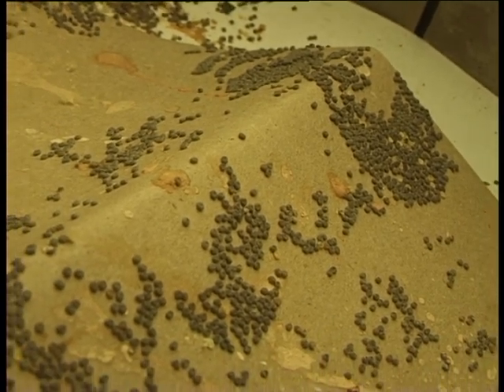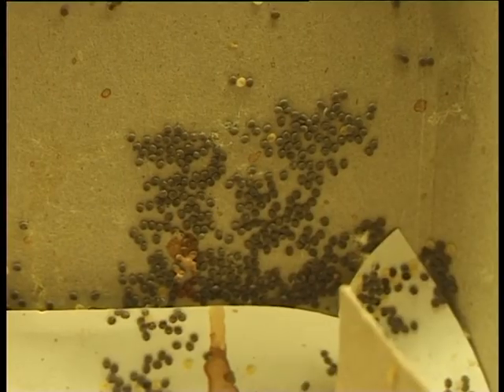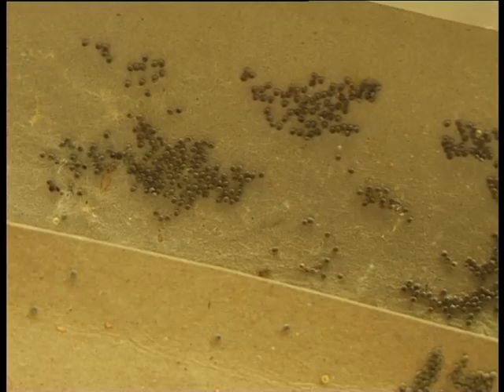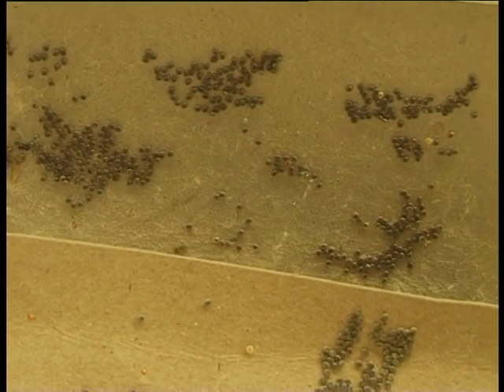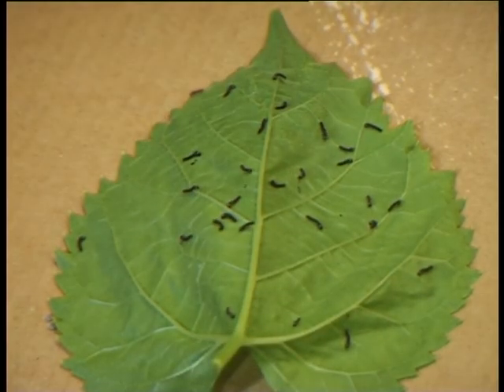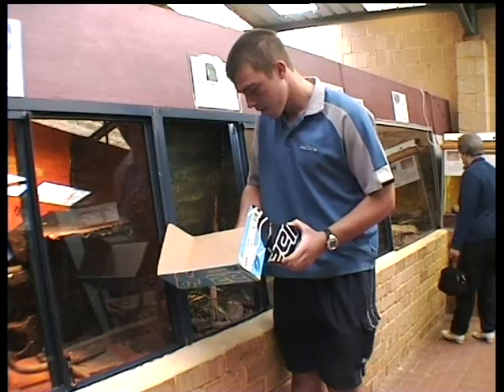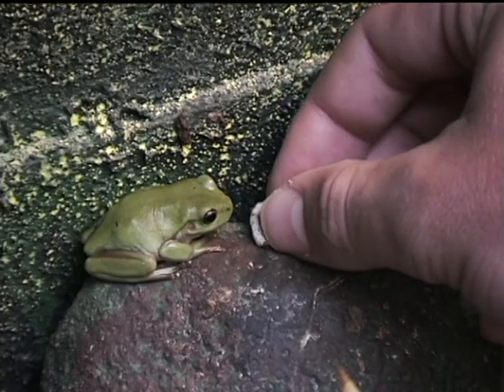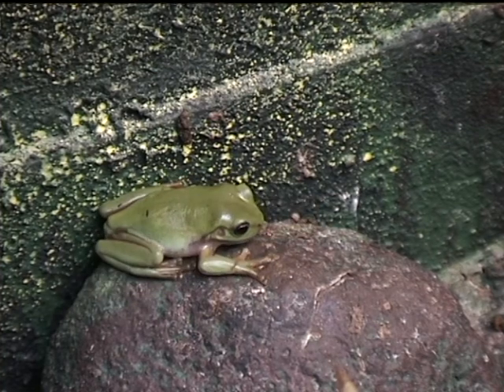Silk Worm Egg Talk With Meike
Dedicated conservationist Mieke talks about silk worm eggs and how they are bred to feed the animals at the Armadale Reptile & Wildlife Centre in Perth Western Australia